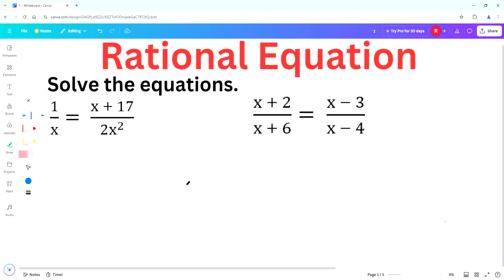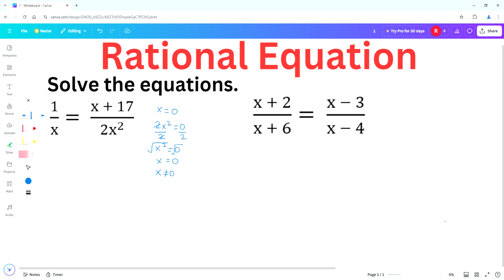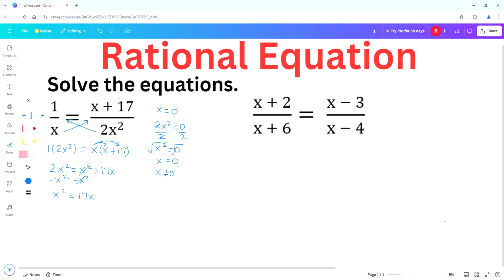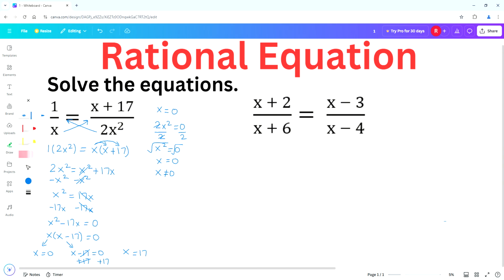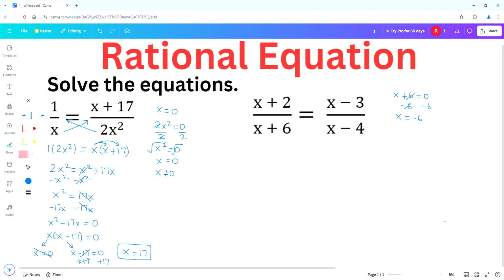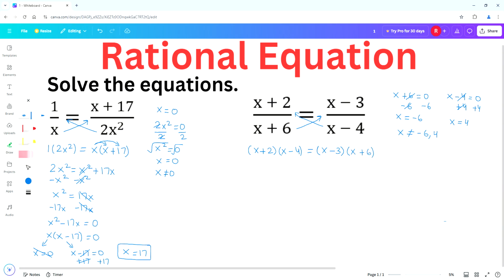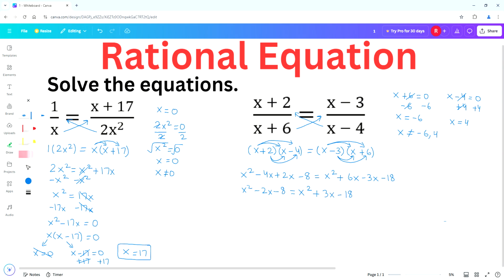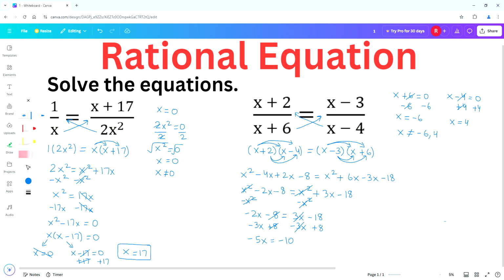Solving RATIONAL Equations (3 Of 3)